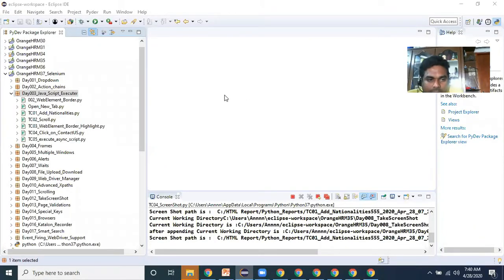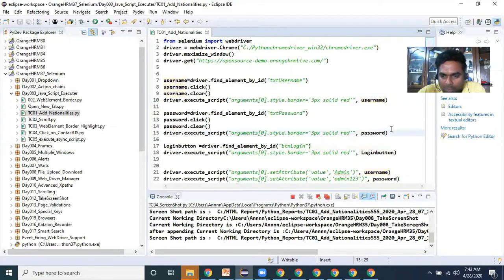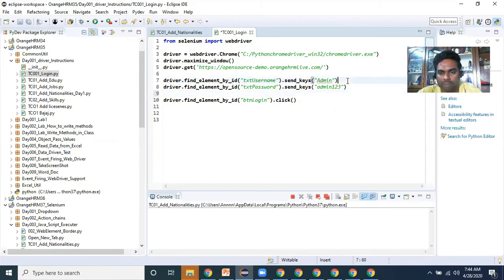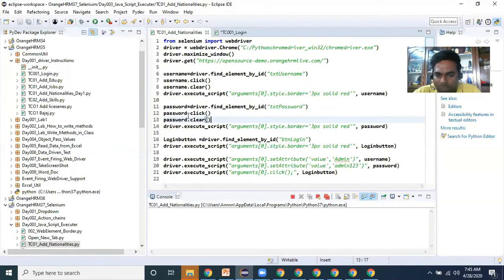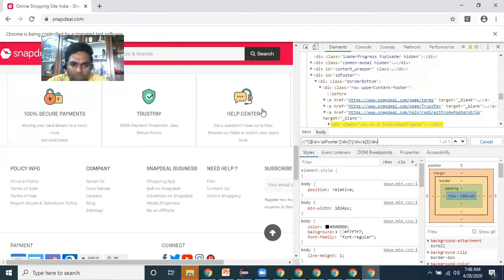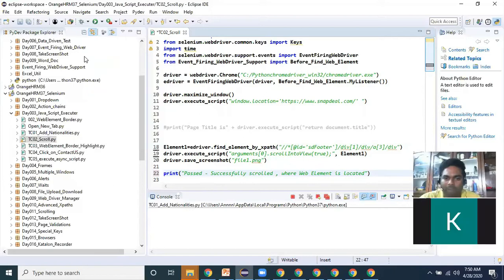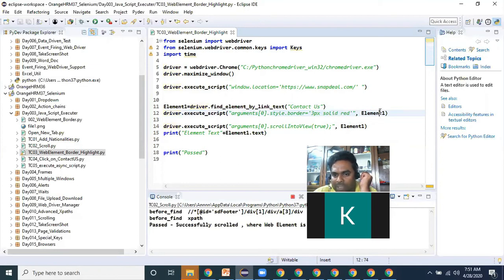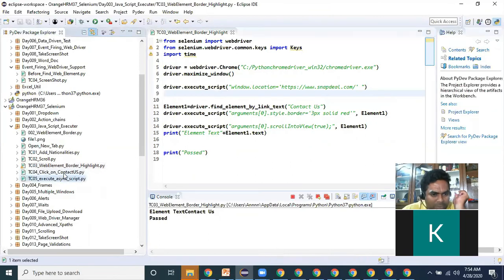Python by Selenium - Java Script Executor Selenium Proxy Interview support Sudhakar +91-9294052778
Selenium Python by Selenium Sudhakar - Java Script Executor
contact 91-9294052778 from Hyderabad  India
Specialized for Selenium Online Trainings